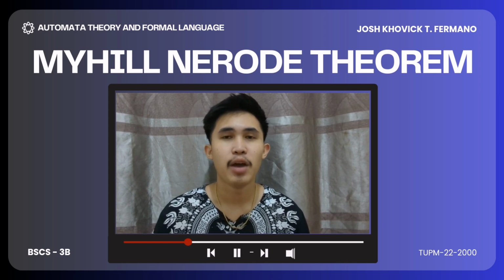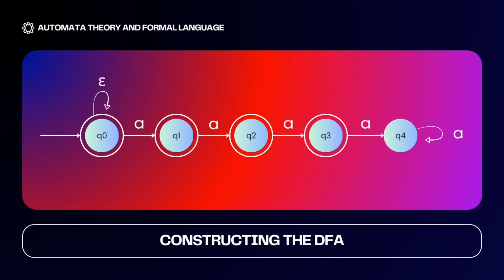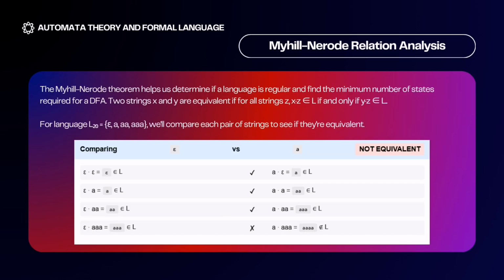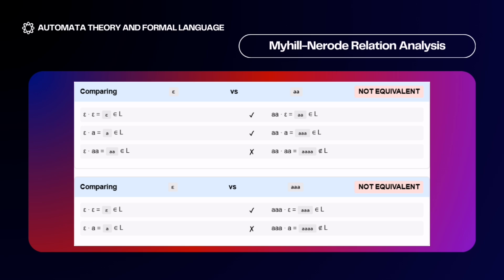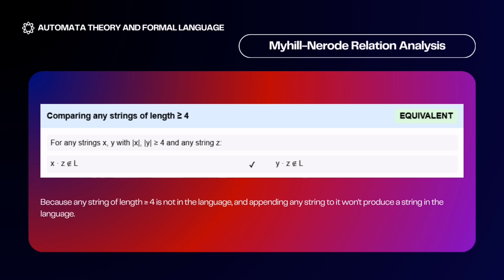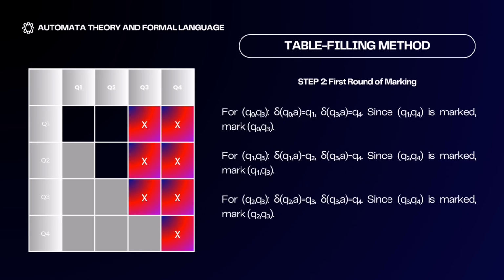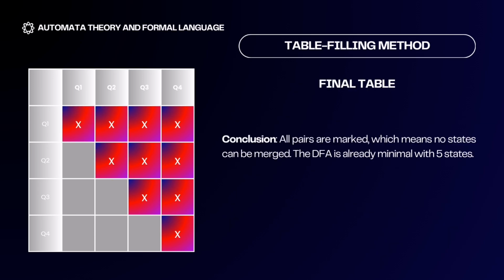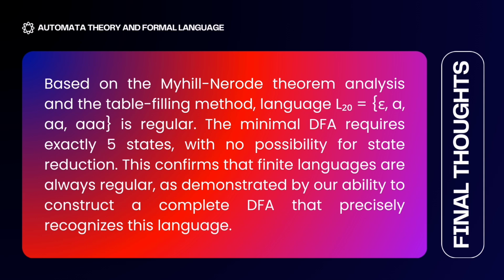MYHILL NERODE THEOREM - AUTOMATA THEORY AND FORMAL LANGUAGE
"Understanding the Myhill-Nerode Theorem | Regularity of Finite Languages Explained"

In this video, I walk through the Myhill-Nerode Theorem using a specific example: the language L₂₀ = {ε, a, aa, aaa}. I construct a DFA, analyze state equivalence, and use the table-filling method to show that the language is regular. Perfect for students studying Automata Theory and Formal Languages!